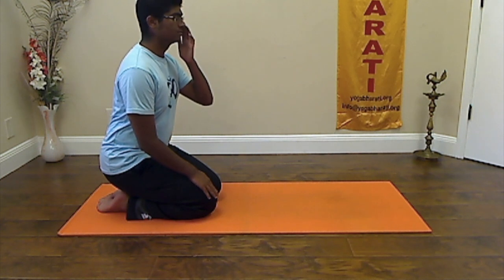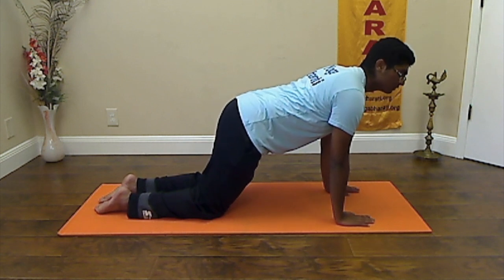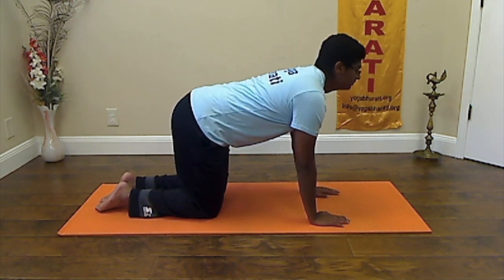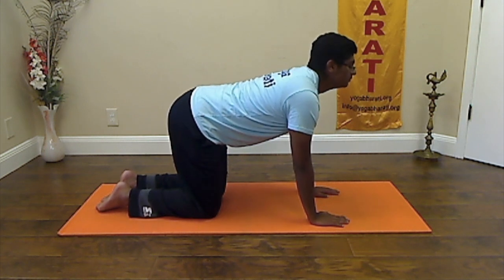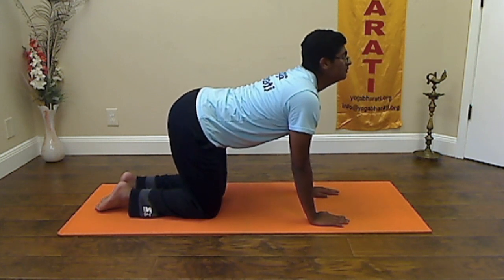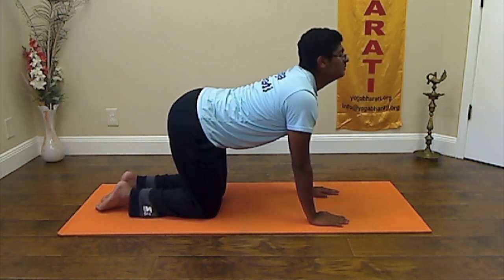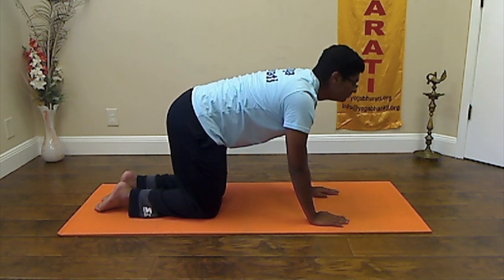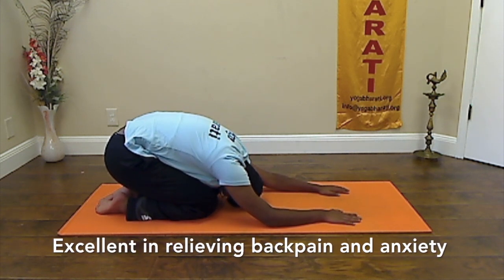Marjalasana Cat and Cow Breathing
This video is about Marjalasana - Breath Synchronized Body Movements